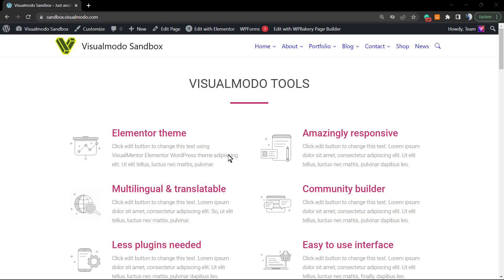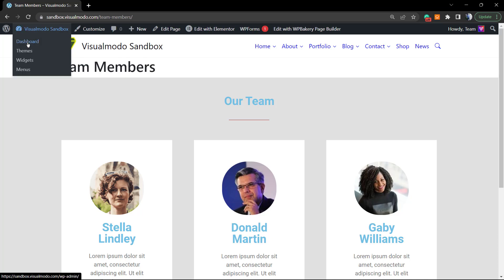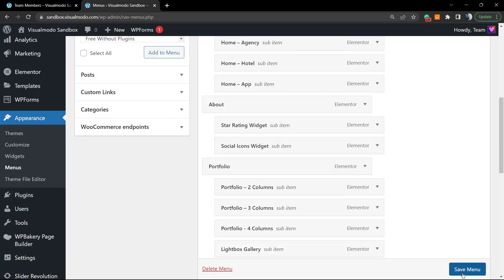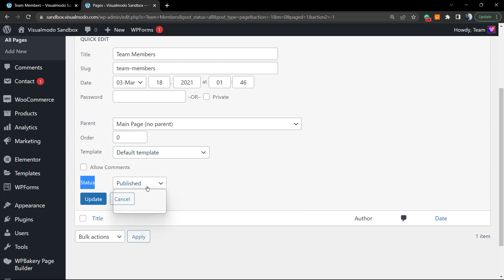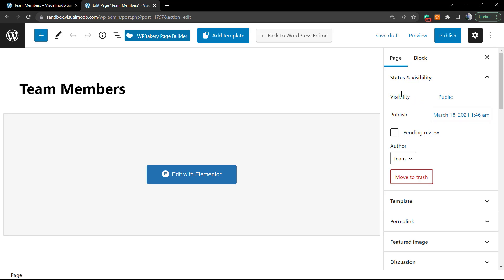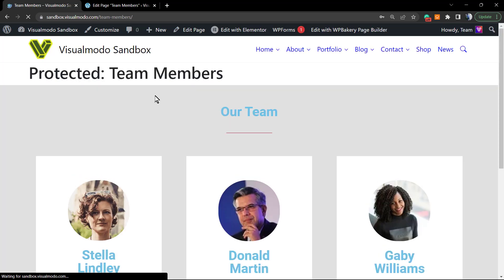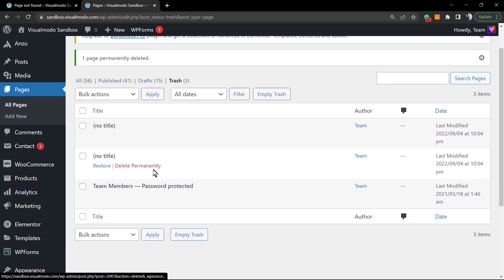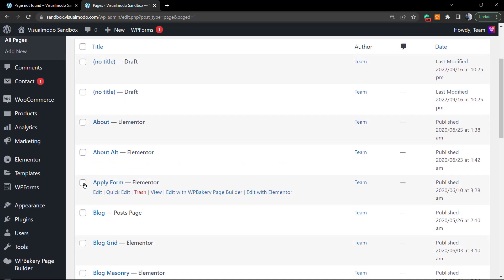How To Remove, Unpublish, Hide or Delete a Page Of Your WordPress Website - All The Right Ways 🗑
In today's video tutorial, we'll learn the correct way to remove, hide or delete a page previously created from our WordPress website in a simple and fast method.

Do you want to unpublish pages on your WordPress site? Sometimes, you want to unpublish a WordPress page for editorial and privacy reasons. Or you need to hide specific pages from user groups. This video will show you how to easily unpublish a WordPress page.

To delete a WordPress page, log in to your WordPress dashboard. Go to page. Go to all pages. Click the trash can for the page you want to delete. This will not delete the page but will move it to your trash folder.

Click the trash can link at the top of the page. Click Permanently Delete for the page you want to delete. This will altogether remove the page from your WordPress site and trash folder. When you create a WordPress website, you create and publish pages to make them available to your website visitors. But sometimes, you may want to unpublish these pages so others can't see them.